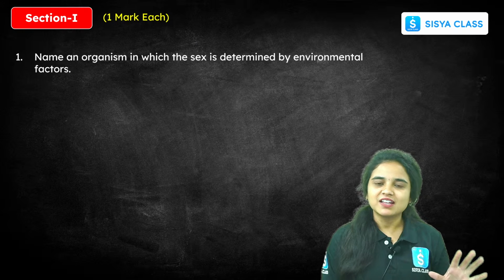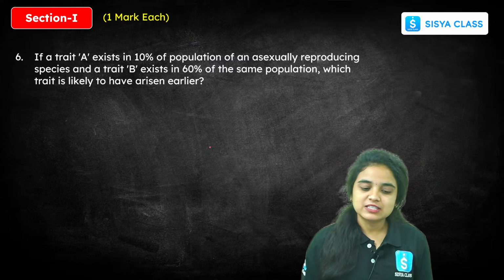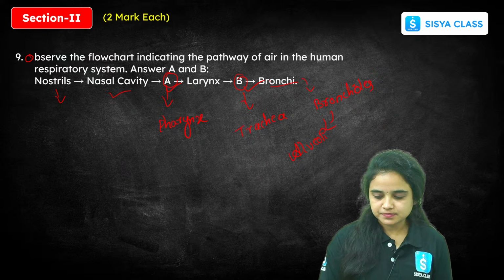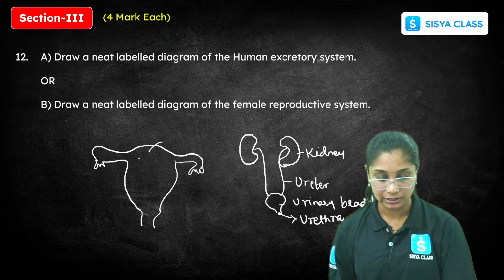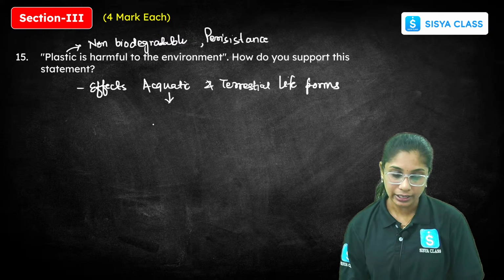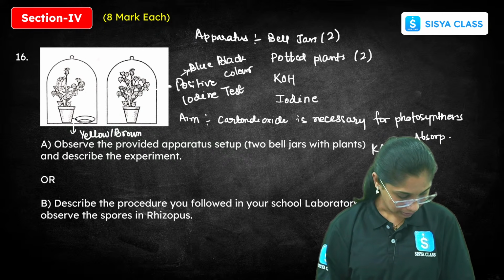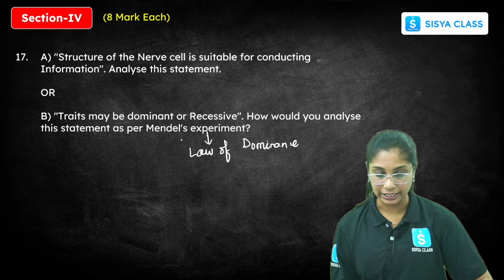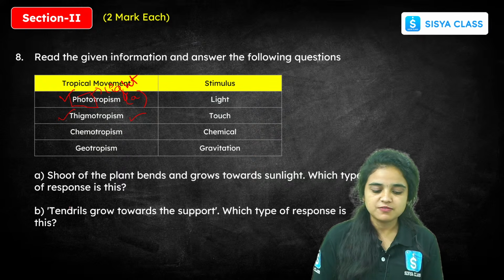AP SSC 10th Class Biology Paper Discussion 2026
AP SSC 10th Class Biology Paper Discussion 2026 – In this video, we provide a complete AP SSC Biology Paper Discussion with detailed SSC Biology Paper Analysis for the AP SSC 10th Biology Exam 2026. This AP SSC 10th Class Biology Paper Discussion will help students understand the question pattern, important topics, and difficulty level of the AP SSC Biology Paper 2026.

We explain every question in this AP SSC Biology Paper Discussion step by step, along with clear SSC Biology Paper Analysis for AP SSC 10th students. This AP SSC 10th Biology Exam discussion is useful for students who want to check answers, understand mistakes, and review the AP SSC Public Exam Biology Paper.